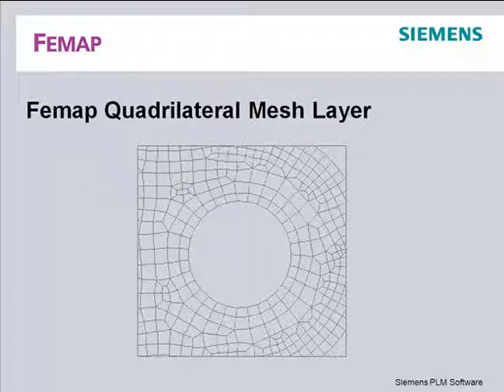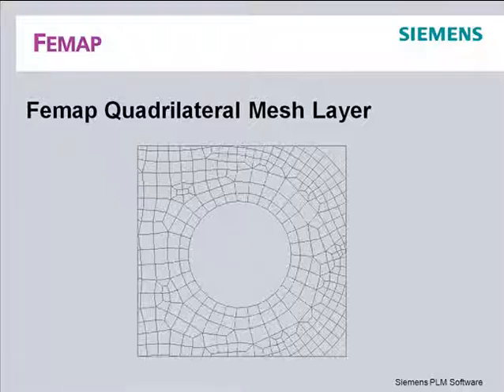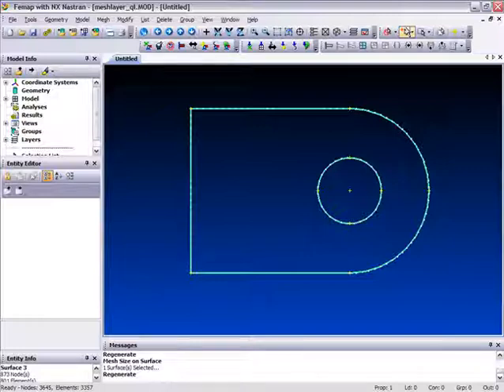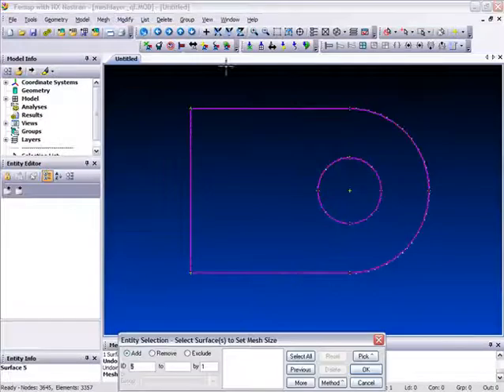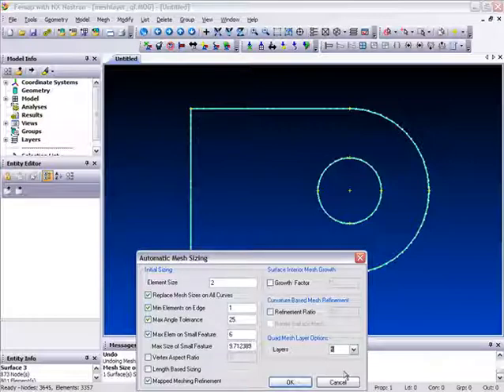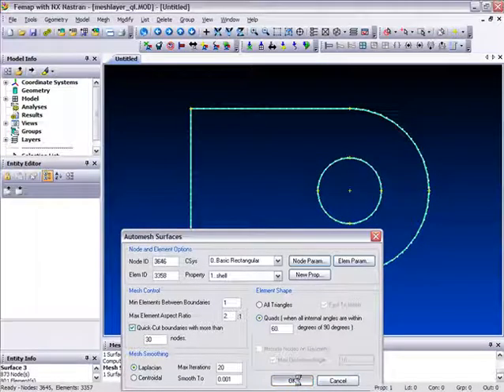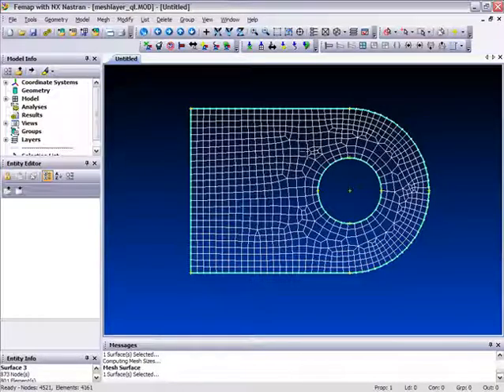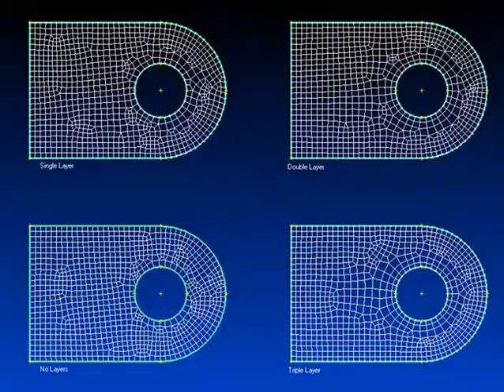Femap Mesh Layer